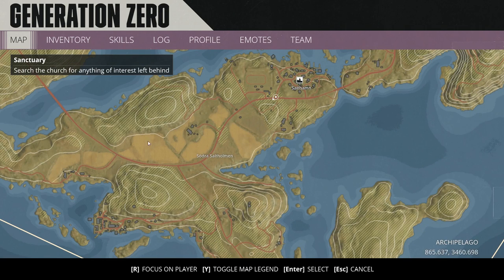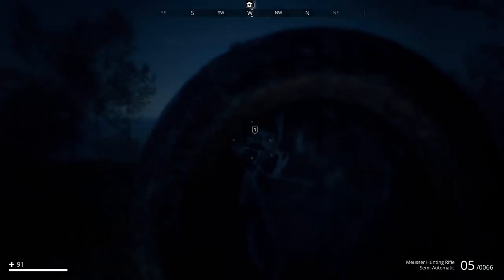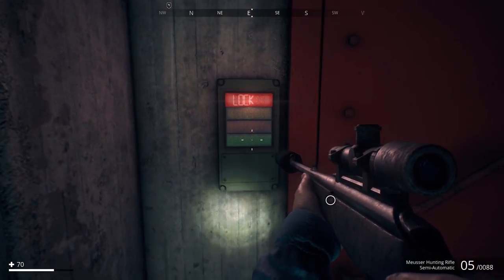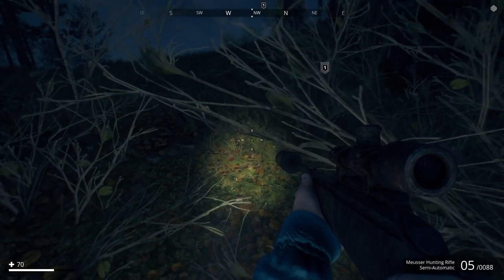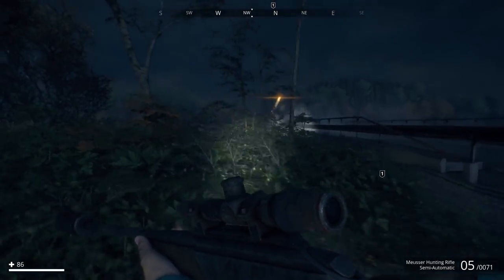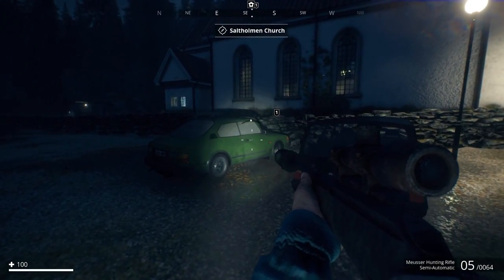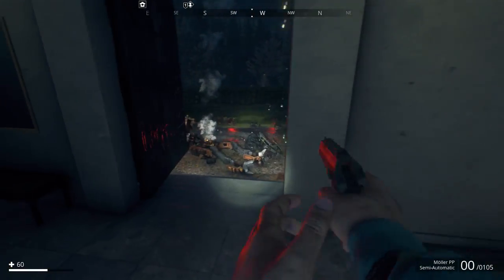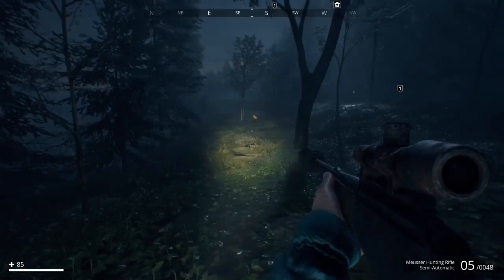These Giant Robots Have ROCKET LAUNCHERS? - New Bipedal Robots Found! - Generation Zero Gameplay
Generations Zero hosts a hoard of new robot enemies to battle, and in this episode I discover one for myself! Will I succeed, or will I fail?! Find out now!

Welcome to the full release for Generation Zero. 1980's Sweden, the local population has gone missing, and machines of unknown origin roam the streets. Explore this vast open world to unravel the mystery of the invaders, perfect your fighting strategies and prepare to strike back. In Generation Zero, living is winning.

More Generation Zero: Coming Soon!